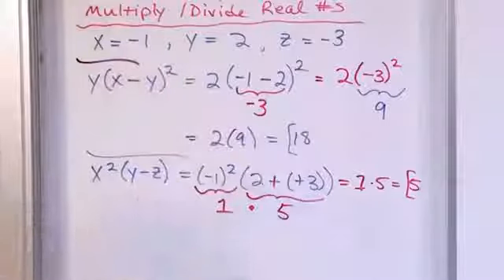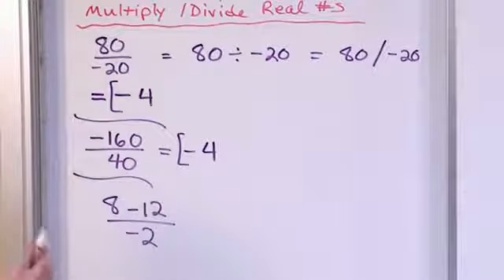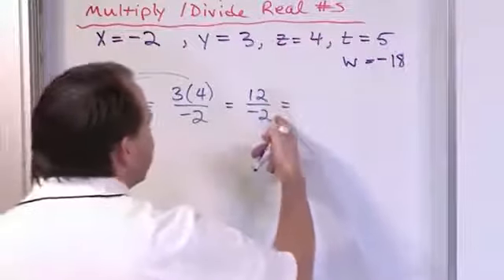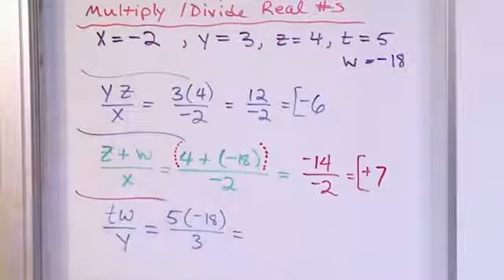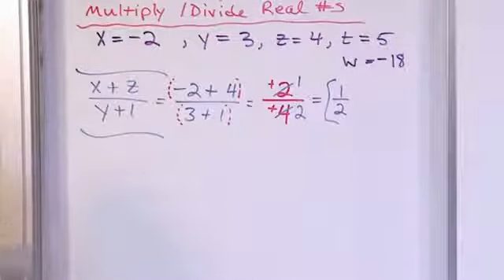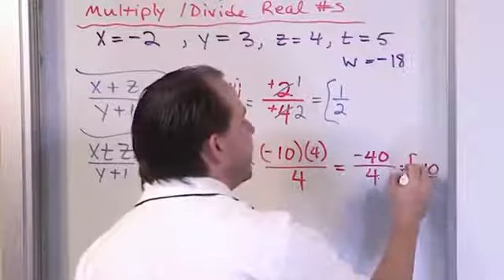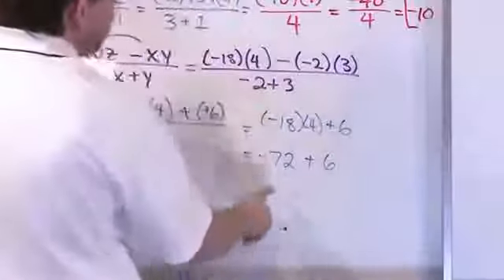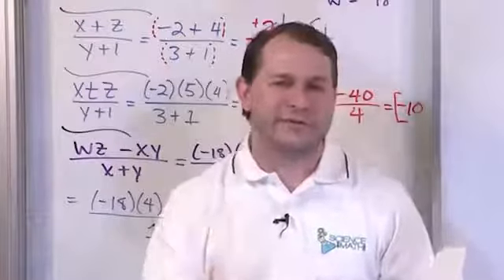Algebra 1 Lesson 07 Multiplying And Dividing Real Numbers Part 3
Multiplying And Dividing Real Numbers Part 3